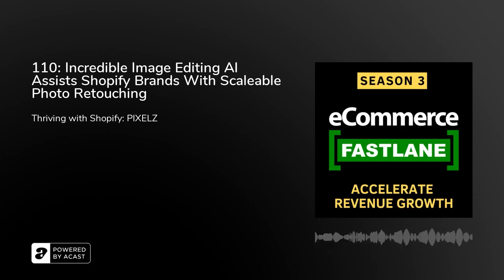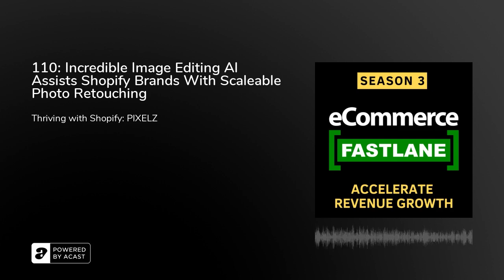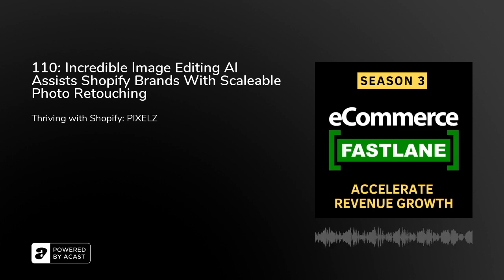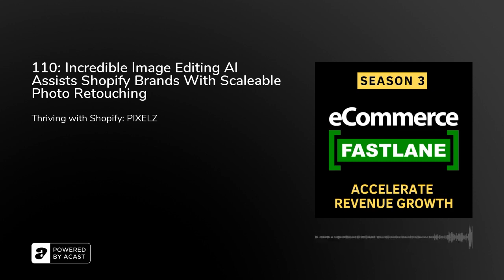110: Incredible Image Editing AI Assists Shopify Brands With Scaleable Photo Retouching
Growth Mindset?&nbsp;Invest In Yourself Today!Being an entrepreneur truly is a life of learning. All it would take is a new idea, a strategy, a Shopify app, or a marketing platform to be the next thing you need to improve efficiencies, drive more revenue, and build lifetime customer loyalty for your Shopify brand.My guest in today’s episode is Brian Guidry, Partner and Chief Growth Officer from Pixelz.com.&nbsp;&nbsp;They are a photo retouching service that helps merchants boost online sales with commercial product images.&nbsp;They’ve processed more than 50 Million images for e-commerce brands and their platform allows you to edit, retouch, and remove the background from product images. What You Will Learn TodayLinks And Resources Mentioned In This EpisodeThank You For ListeningI truly appreciate you choosing to listen today and for supporting the podcast and it's sponsors. If you enjoyed today’s show, please&nbsp;share&nbsp;it using the social media buttons on this page.I would also be so grateful if you would consider taking a minute or two to&nbsp;leave an honest review and rating for the show in iTunes. They’re&nbsp;extremely&nbsp;helpful when it comes to reaching our audience and I read each and every one personally!New Strategies Each Week To Help You Build And Scale Lifetime Customer Loyalty.&nbsp;SUBSCRIBE HERE!Being an entrepreneur is a life of learning. All it would take is a new idea, strategy, Shopify app, or marketing platform to be the next thing you need to drive more revenue and lifetime loyalty for your Shopify store.&nbsp;Subscribe to the podcast on&nbsp;iTunes,&nbsp;Stitcher, Google Play, or&nbsp;Spotify&nbsp;and don’t miss a single episode!REWIND : EPISODE SPONSORAutomated Backups. Painless Recovery.Accidents can happen and it can have major financial impact on your business. What happens when you install an app and it messed up your theme? Or you upload a product catalog with errors or a store collaborator deleted product images by mistake.Common myth; Shopify has a backup that you can use when something goes wrong with your store.&nbsp;Untrue!&nbsp;Myth busted.&nbsp;Shopify has no native backups.So what do you do? You use Rewind to protect your Shopify store with automated backups.Rewind should be the first app you install to protect your store against human error, misbehaving apps, or collaborators gone bad. It’s like having your very own magic undo button.The Rewind App is trusted by over 30,000 businesses from side hustles to the biggest online retailers like Gatorade and MVMT Watches.Best of all? Respond to any of their welcome emails and mention the eCommerce Fastlane Podcast and you’ll get your first month of backups absolutely free.Protect your business and get peace of mind with Rewind Backups.&nbsp;